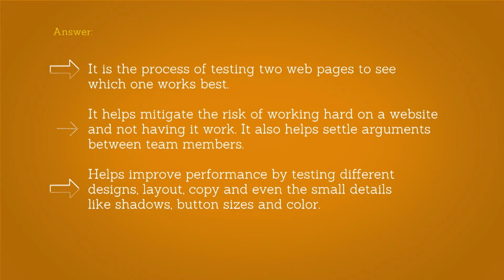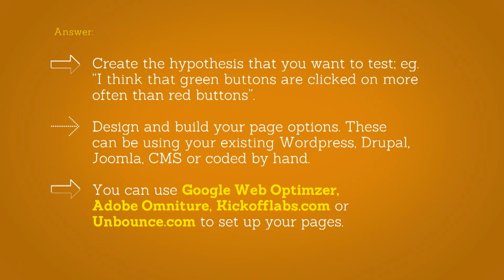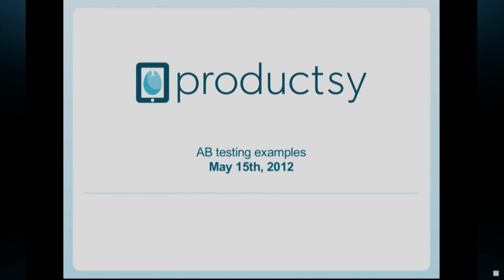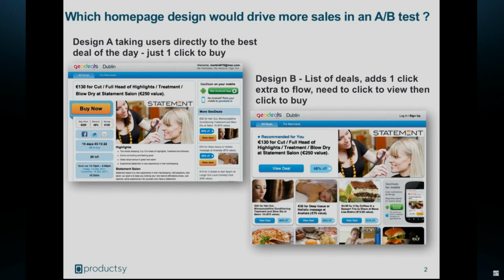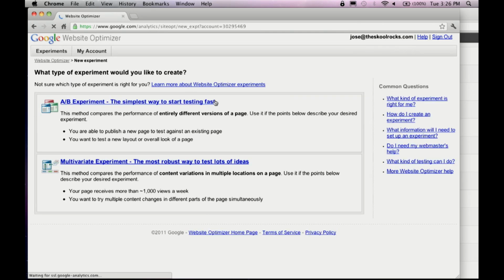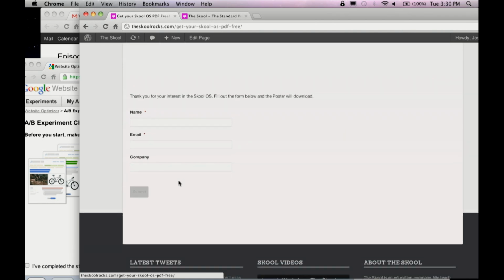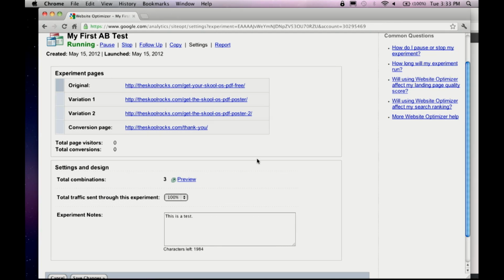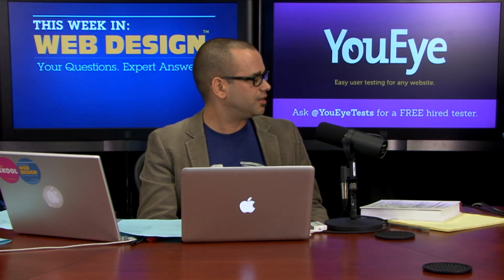- Web Design - How do I AB test my web designs?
Love the people who make this show possible:
to get a free user test.
Win a new FREE iPad3. No purchase necessary.

Join our Inner Circle and get monthly coaching from Jose and Aure for your web design practice and projects.

In this episode we answer the question:
How do I AB test my web designs?

We will answer the following 3 questions:
1. What is AB testing and why should I do it?
2. What are the best practices for AB testing?
3. How do I set up a simple AB test?

Our Guest Expert:
Martin Price
Co-Founder of Productsy